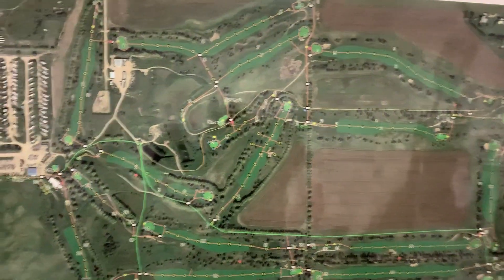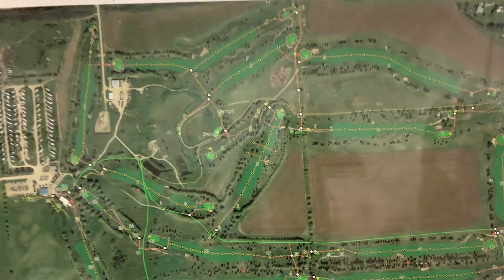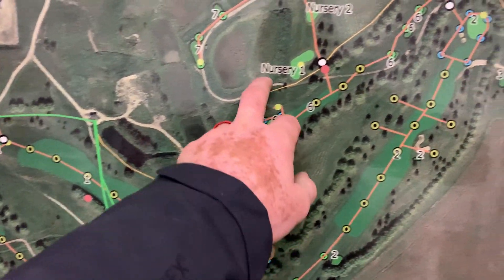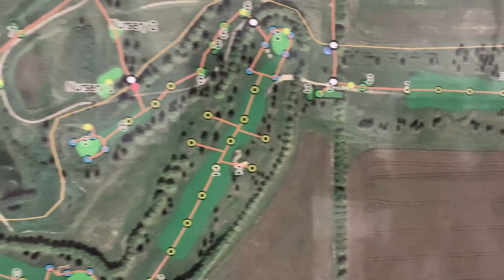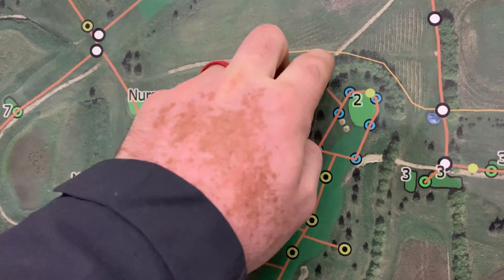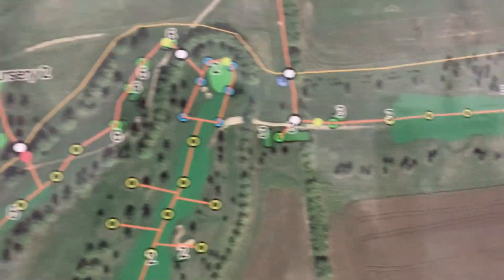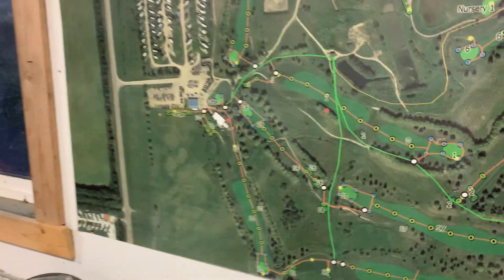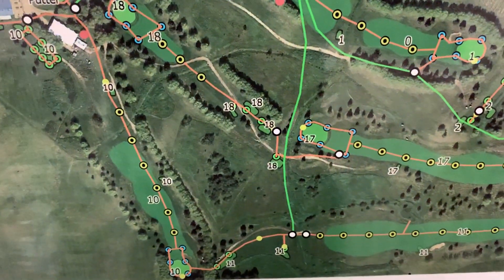Meadowlands Irrigation Map